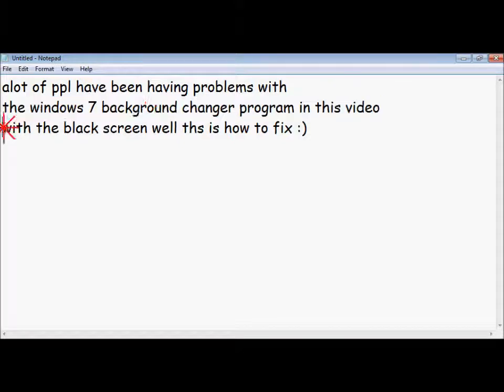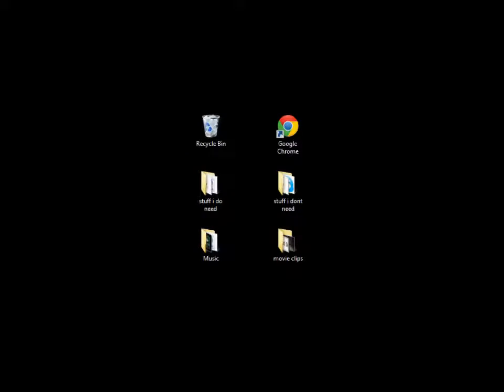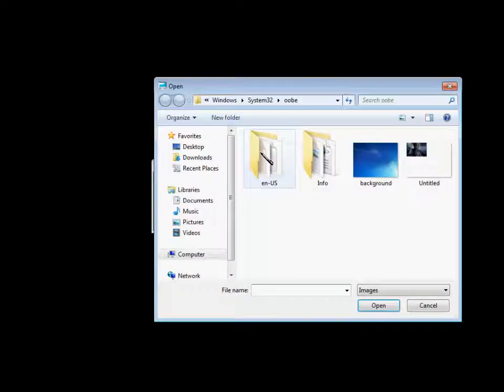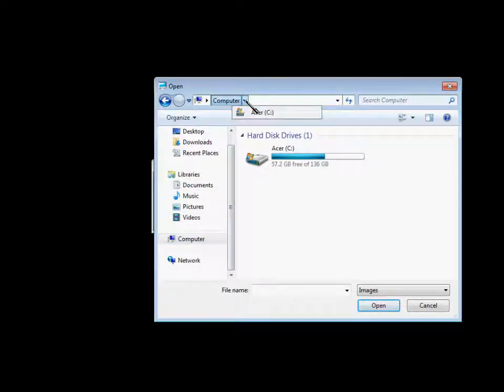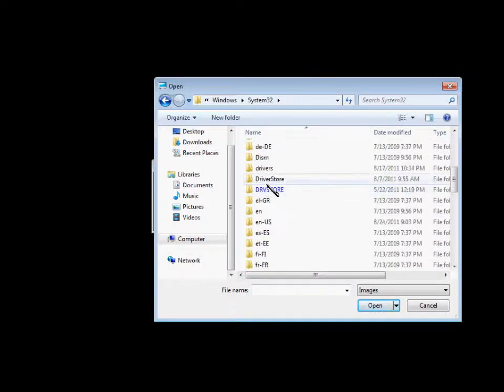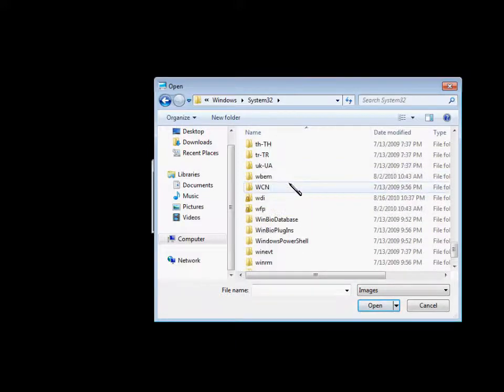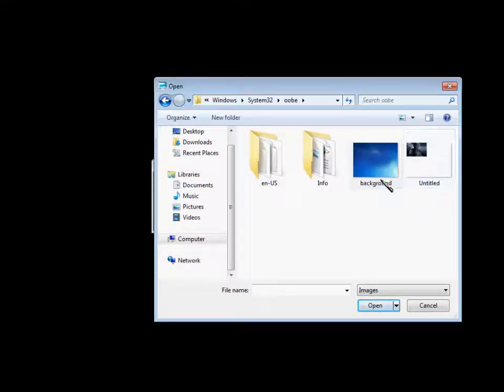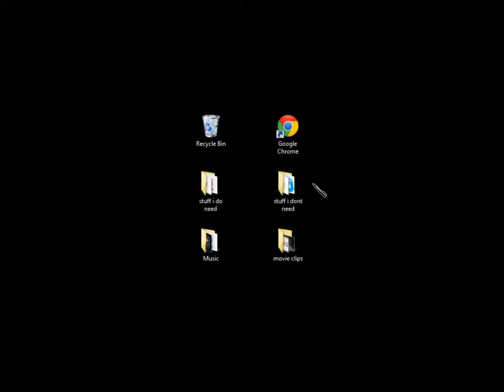How to fix black background on windows starter!